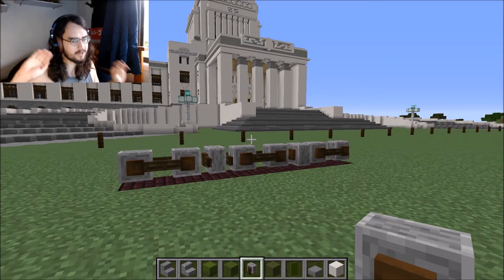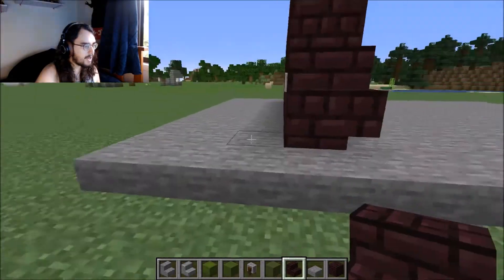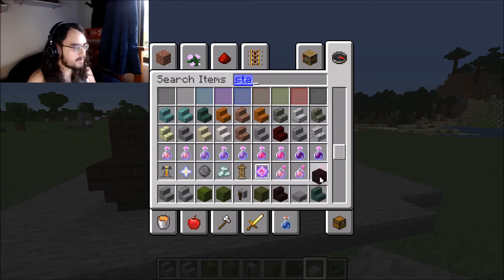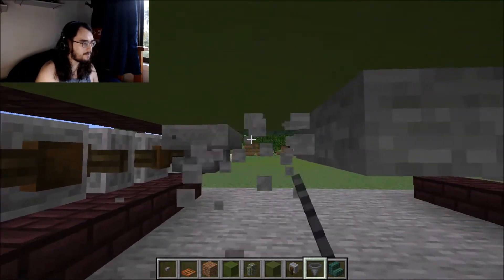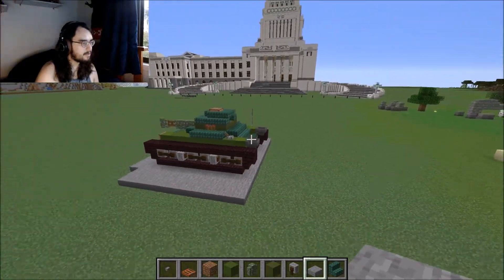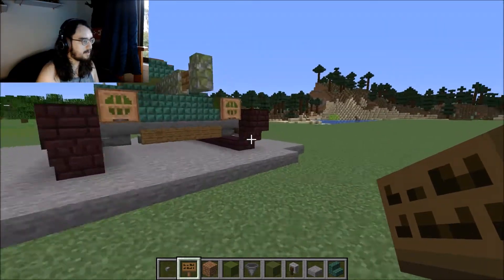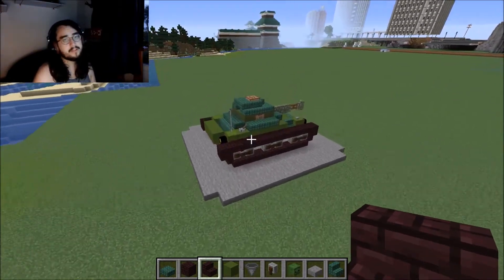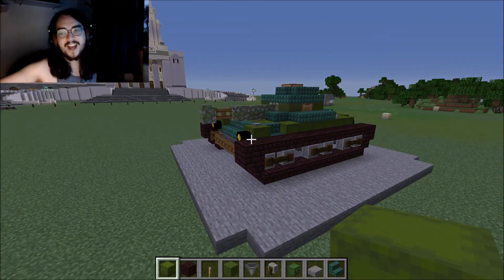Building a Tank in Minecraft - real time build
doing something a little different today!, I built a tank in minecraft in real time so you guys can get an idea of how i go about building things

intro and outro music by my band Toxic Bird